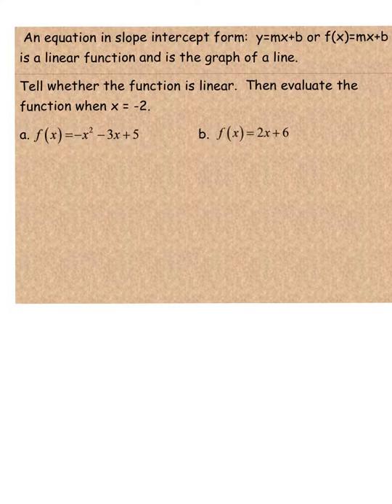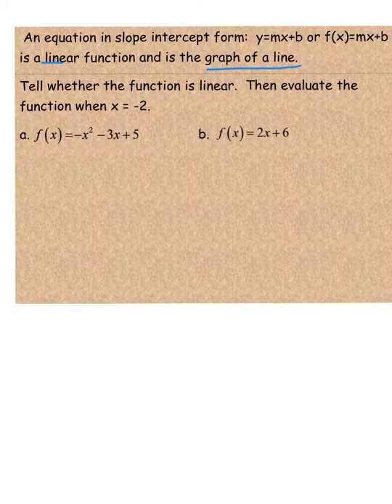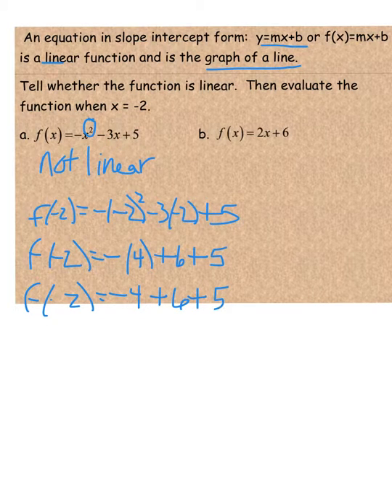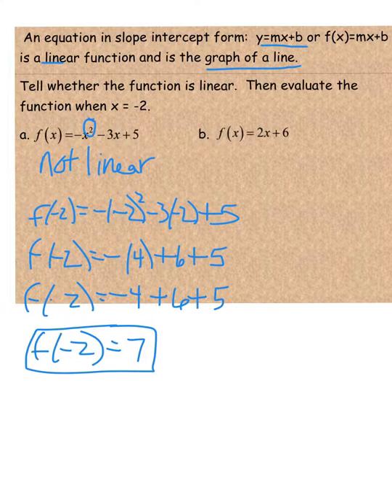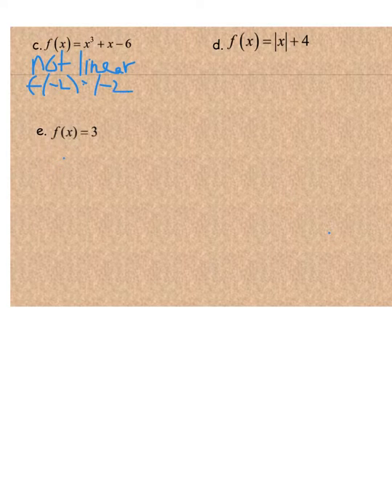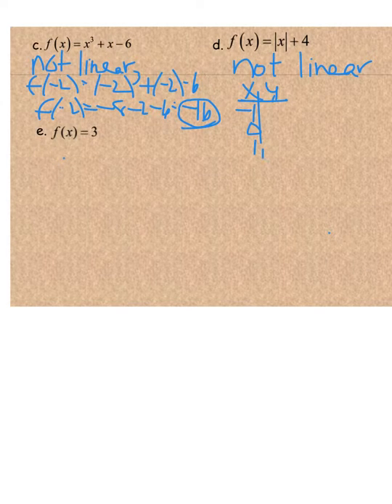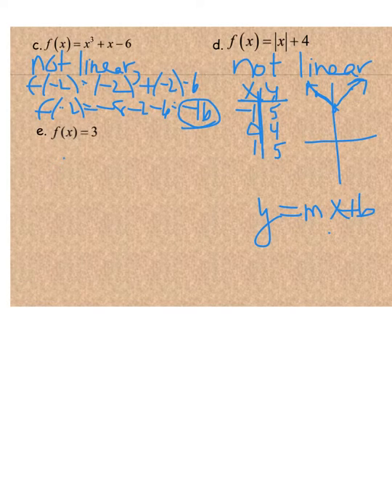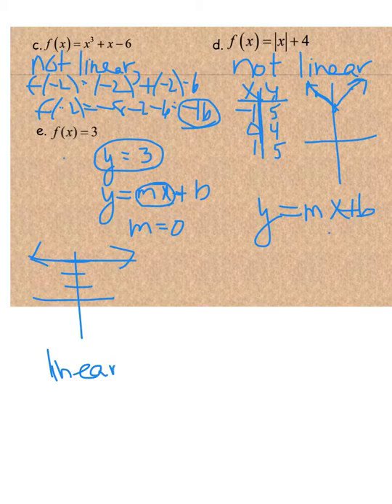2 1 Functions and their graphs part 2